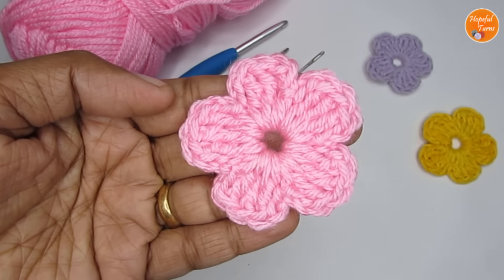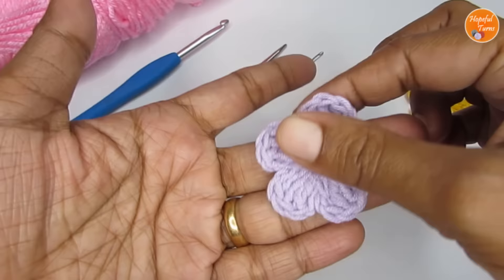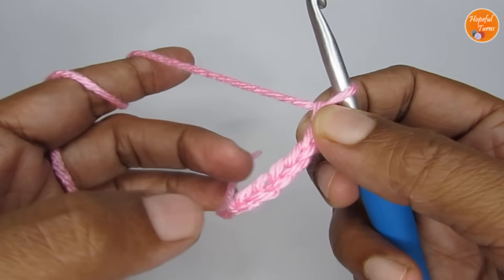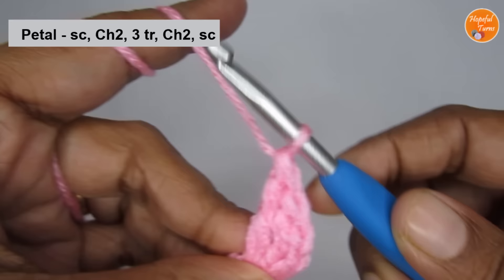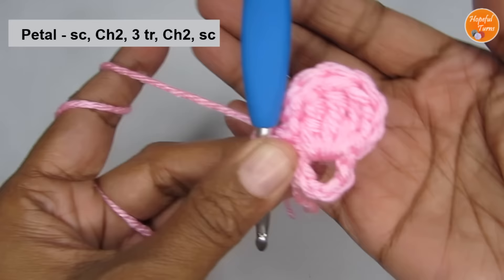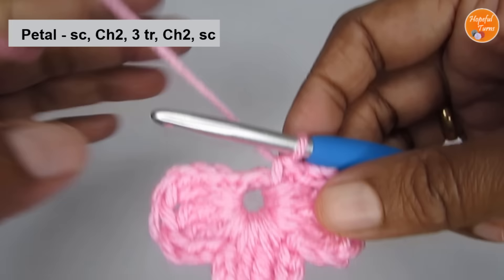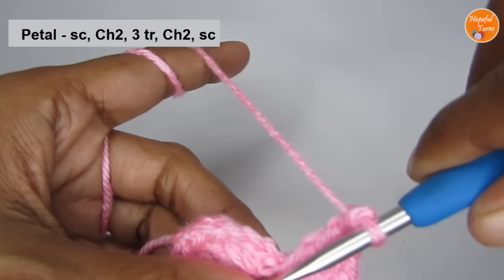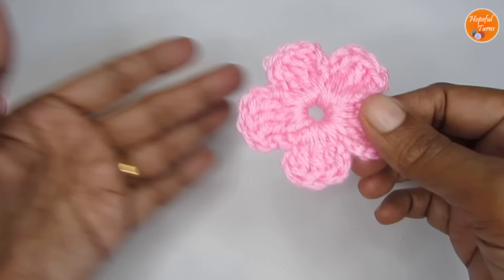How to Crochet a Simple Flower | Easy Crochet Flower Tutorial for Absolute BEGINNERS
Learn how to make a very easy crochet flower. This video is a step by step tutorial for a simple crochet flower and is designed for absolute beginners. If you are starting out your crochet journey, this can be a really simple and easy crochet project. This is part of the crochet for beginners series.
These crochet flowers can be used to embellish headbands, beanies, bags, hats, and home decor projects.

0:00 Intro
1:45 Materials
03:06 Centre circle
05:22 Petals
14:06 Finishing

🧶 Supplies :
Here are some links that are similar to the materials I have used in the video and these are shipped internationally. The supplies I have used are available in India. So I am giving both the links, just for your reference.

Yarn needle

Yarn needle

If you want to learn crochet, then check the Basic Crochet Stitches for ABSOLUTE BEGINNERS in this PLAYLIST